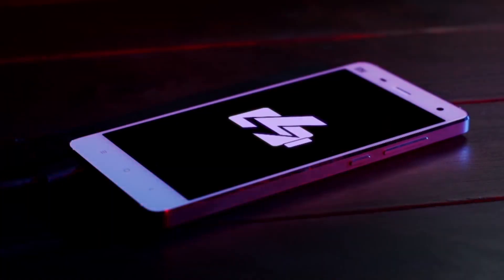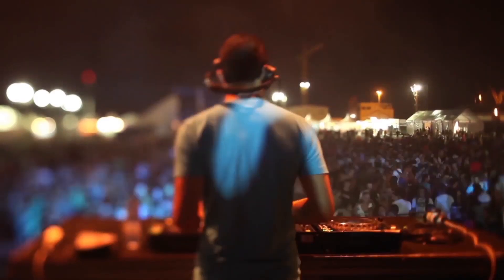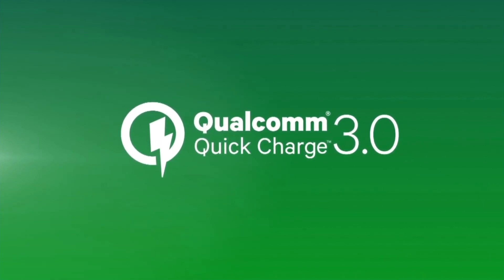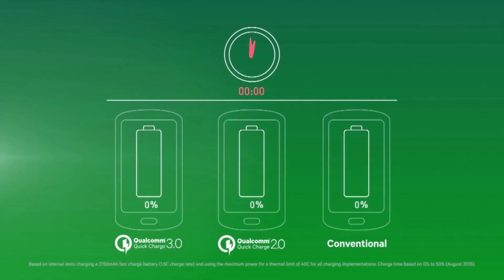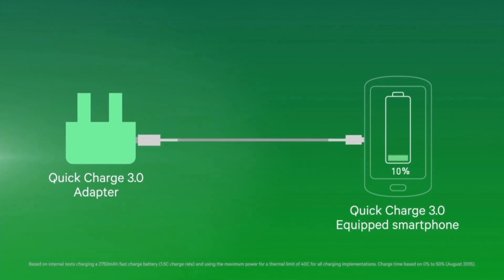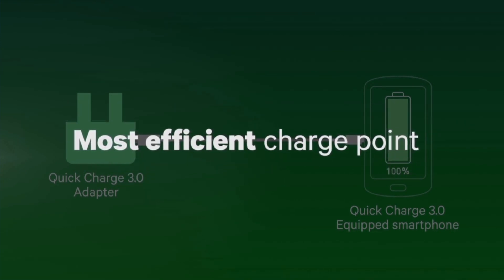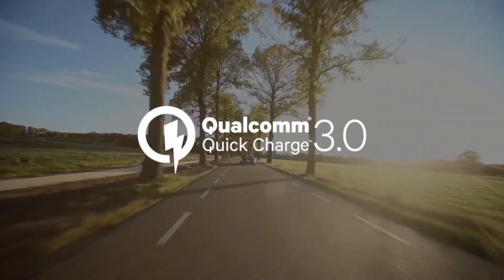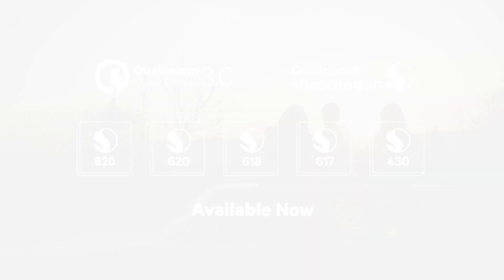What makes high speed BlitzWolf S5 Qualcomm QC 3.0 chargers fast?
Get your electrons flowing with Our Qualcomm QC3.0 fast charger. Get it at 10% on Amazon for a limited time with coupon P2DZID9B.

Qualcomm shows us how QC 3.0 is so awesomely fast in their latest charging protocol fast charging easy.

The awesomeness comes form its ability to exactly match the voltage required by your device, its predecessor QC 2.0 is still fast but operates in stages, 5V,9V and 12V but 3.0 offers anything between 3.2-12V. The result, the most efficient charge possible.